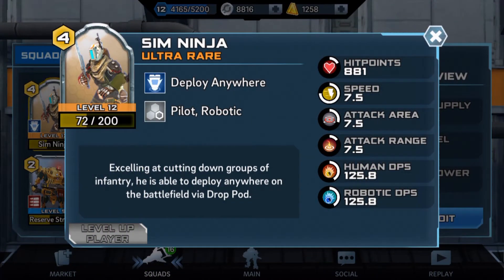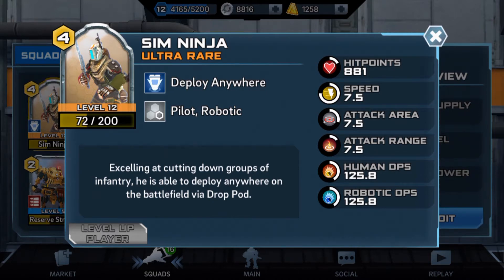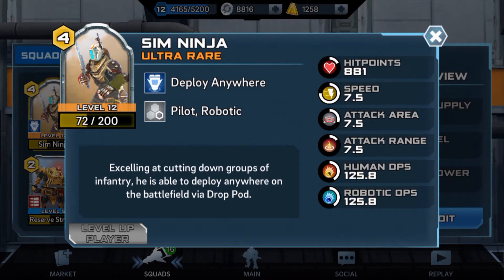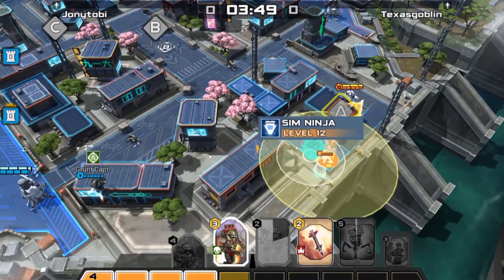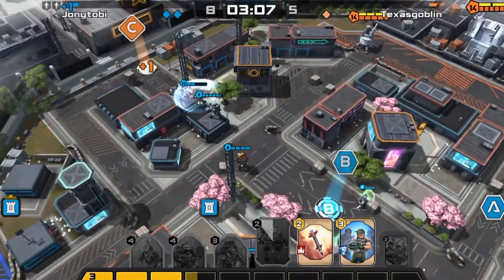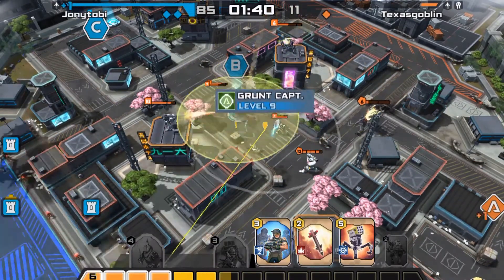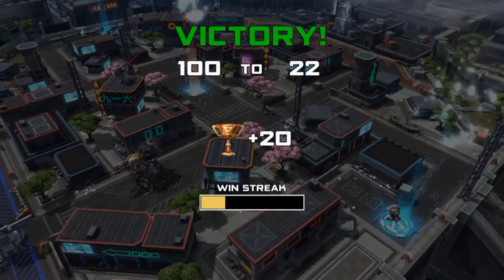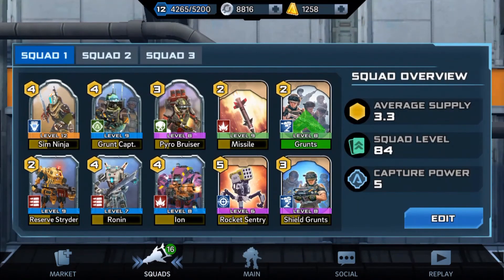TITANFALL: ASSAULT - Sim Ninja Best Deck !!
Today we take a look at the best pilot in the game right now SIM NINJA.
Whats the best for Sim Ninja? Whats the best strategy for him? I will give all the info you need :)